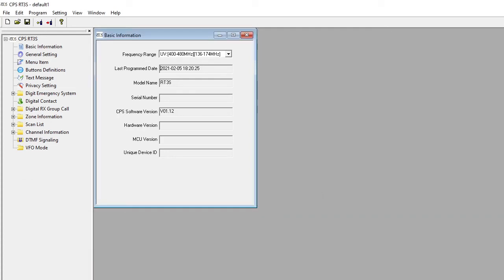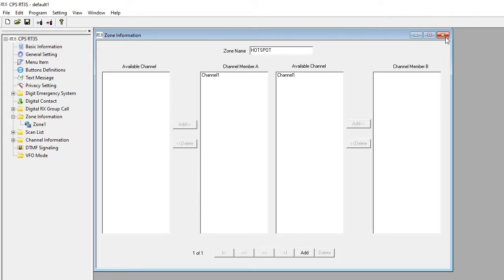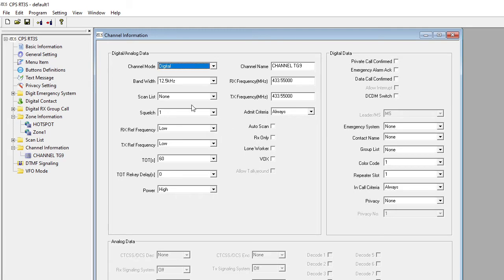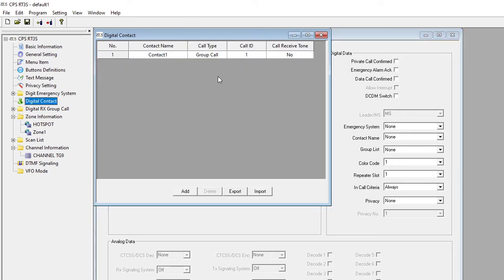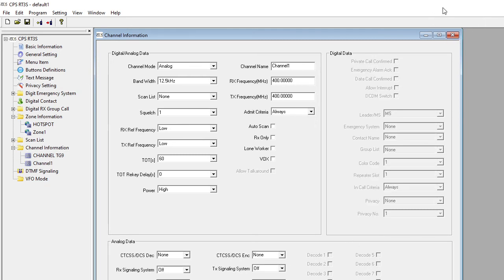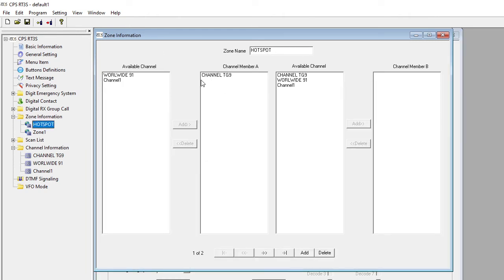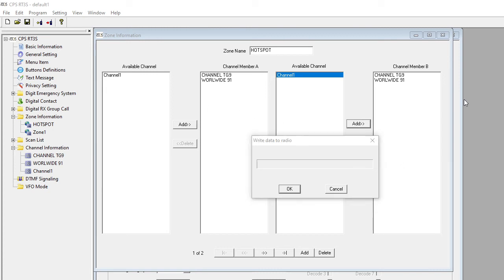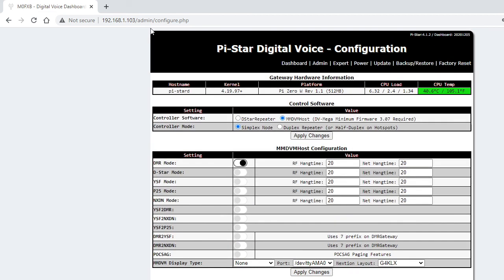RETEVIS /MD380UV RT3S -ADD HOTSPOT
TYT MD380 USB C Model

TYT MD390 10 Watt Model

RT3S Purchase